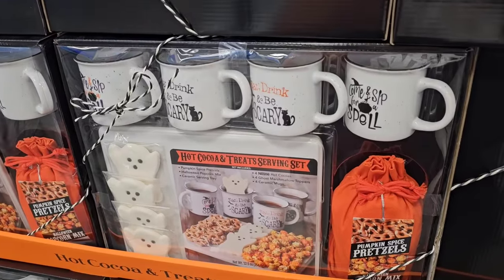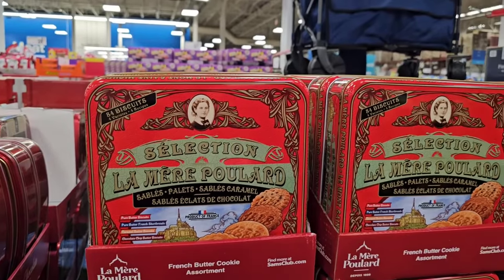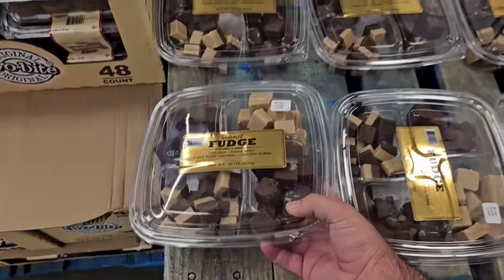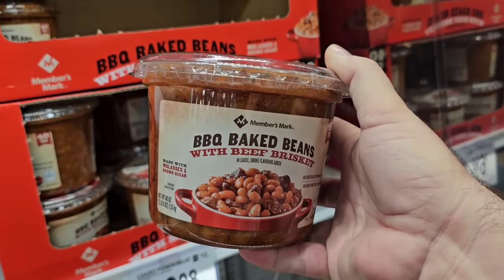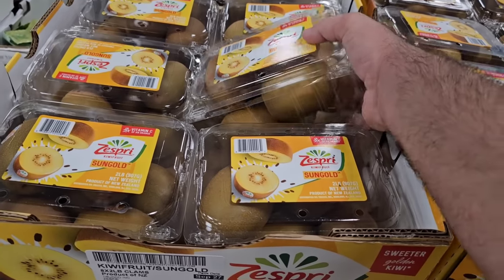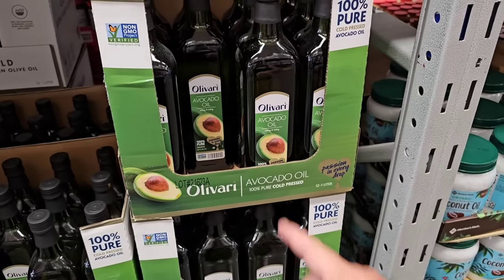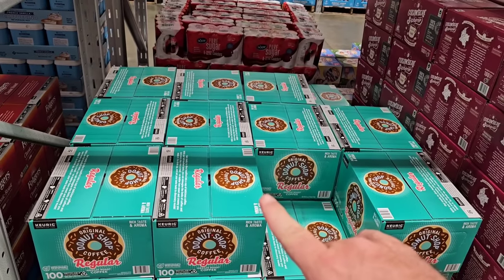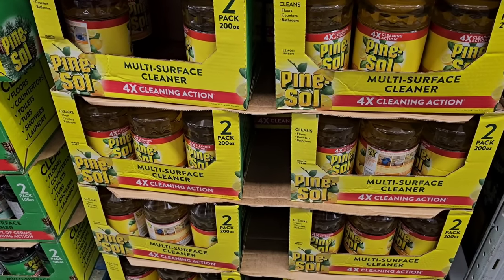SHOCKING PRICES AT SAM'S CLUB!!! - Saving However We Can! - *October 2023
In today's vlog, We are at Sam's Club and are showing many different grocery items and going over all the prices to see how much money we can save here!